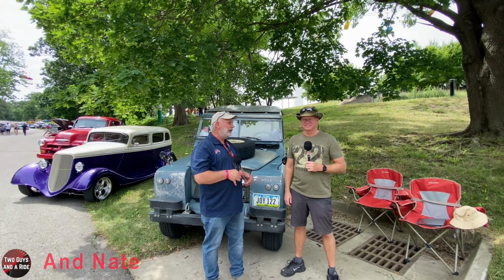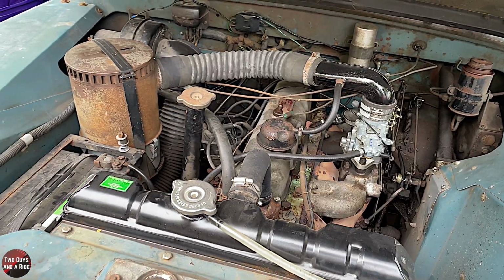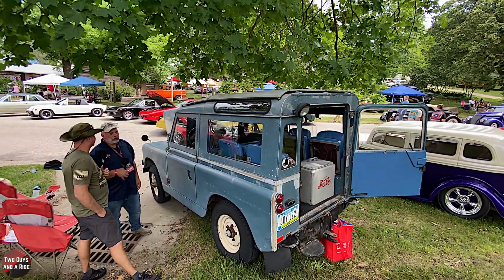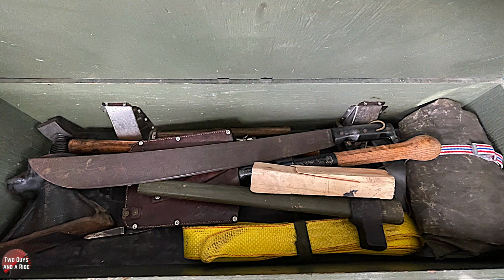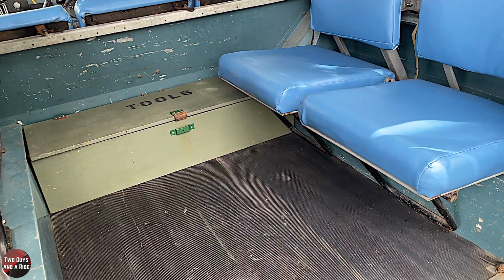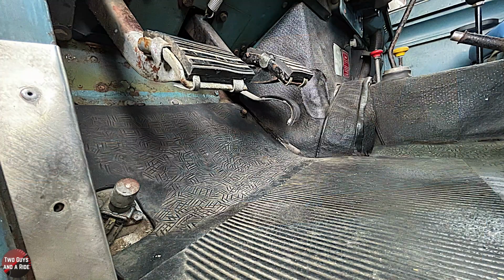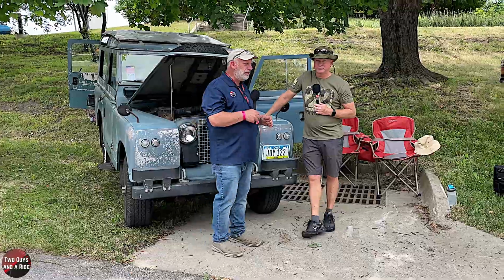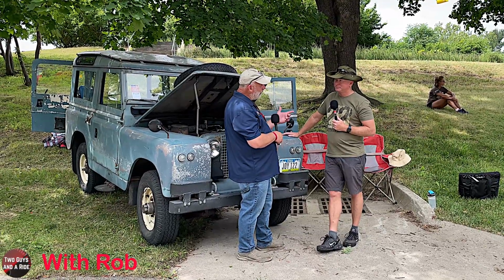1967 Land Rover Series II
Land Rover Series II History

The successor to the successful series I was the series II, which saw a production run from 1958 to 1961. It came in 88 in (2.24 m) and 109 in (2.77 m) wheelbases (normally referred to as the 'SWB' and 'LWB'). This was the first Land Rover to receive the attention of Rover's styling department. Chief Stylist David Bache produced the familiar 'barrel side' waistline, with a 5 in (12.7 cm) greater width to cover the vehicle's wider tracks, as well as the improved design of the truck cab variant, introducing the curved side windows and rounded roof still used on current Land Rovers. The series II was the first vehicle to use the well-known 2.25-litre petrol engine, although the first 1,500 or so short wheelbase (SWB) models retained the 52 hp (39 kW) 2.0-litre petrol engine from the series I. This larger petrol engine produced 72 hp (54 kW) and was closely related to the 2.0-litre diesel unit still in use. This engine became the standard Land Rover unit until the mid-1980s when diesel engines became more popular.

The 109-inch (2.77 m) series II station wagon introduced a twelve-seater option on top of the standard ten-seater layout. This was primarily to take advantage of UK tax laws, by which a vehicle with 12 seats or more was classed as a bus, and was exempt from Purchase Tax and Special Vehicle Tax. This made the twelve-seater not only cheaper to buy than the 10-seater version, but also cheaper than the seven-seater 88-inch (2.24 m) Station Wagon. The twelve-seater layout remained a highly popular body style for decades, being retained on the later series and Defender variants until 2002, when it was dropped. The unusual status of the twelve-seater remained until the end—such vehicles were classed as minibuses and thus could use bus lanes and (if registered correctly) could be exempt from the London Congestion Charge.

There was some degree of overlap between series I and II production. Early series-II 88-inch (2.24 m) vehicles were fitted with the old 2-litre petrol engine to use up existing stock from production of the series I. The 107-inch (2.72 m) Station Wagon continued until late 1959 due to continued demand from export markets and to allow the production of series-II components to reach full level.